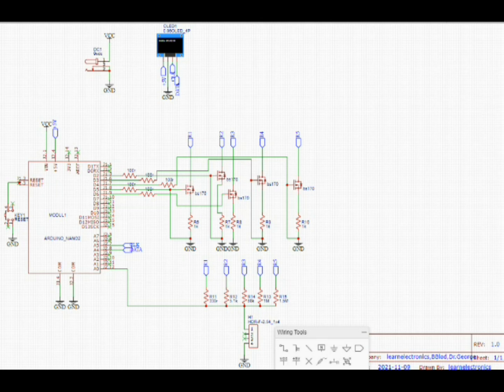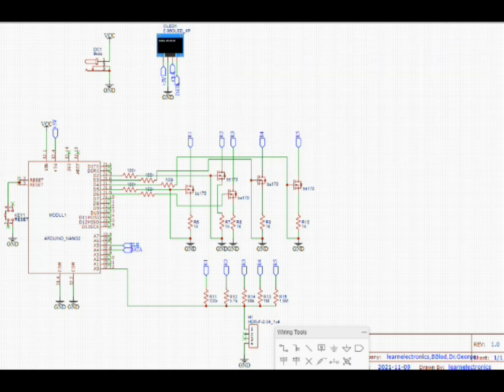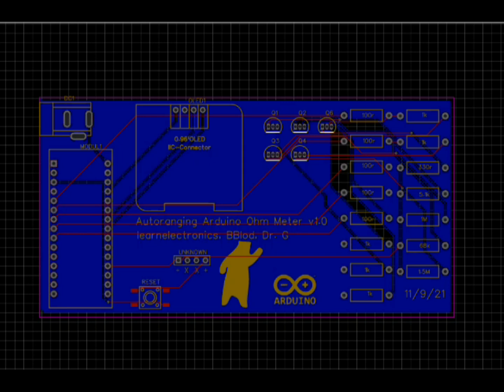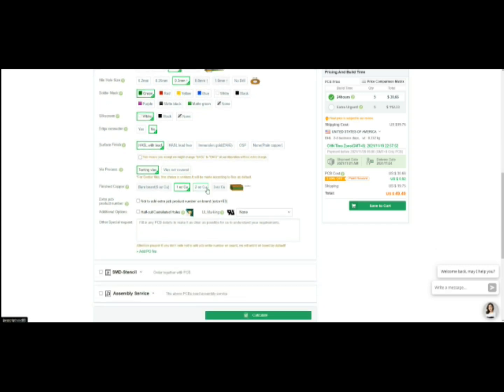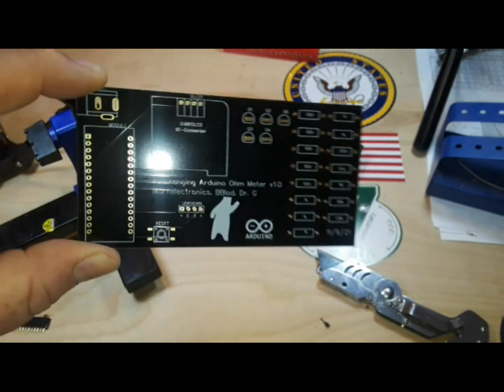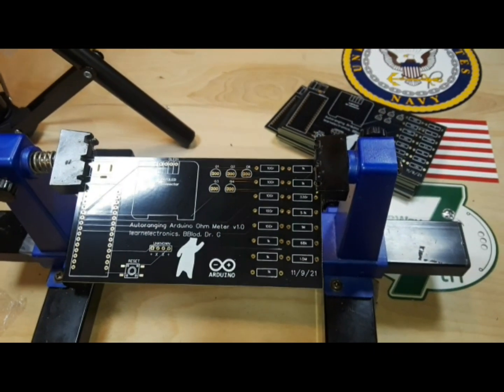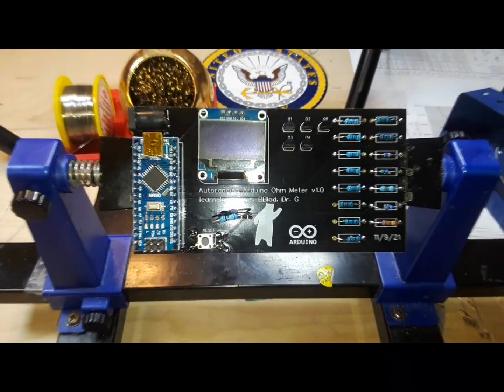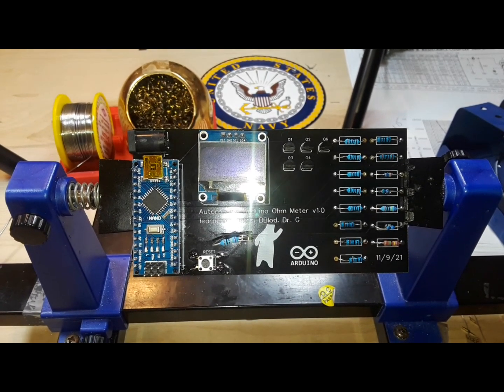Arduino Ohm Meter Boards are Here Arduino Resistance Meter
In this video we design, and order pcbs for our Arduino Ohm Meter project. Here are the first two videos: